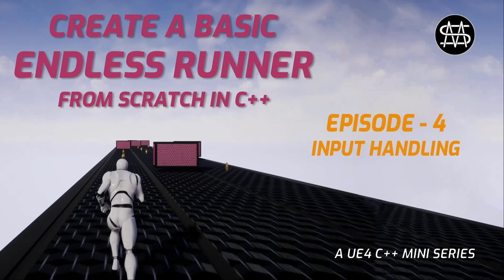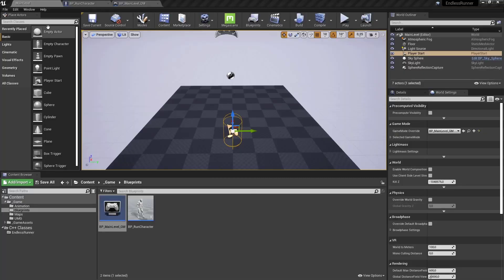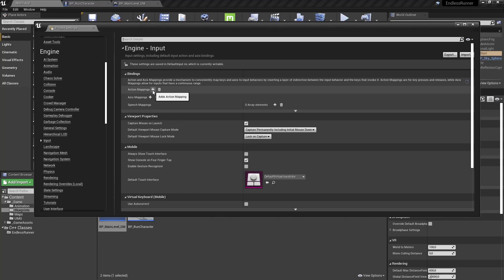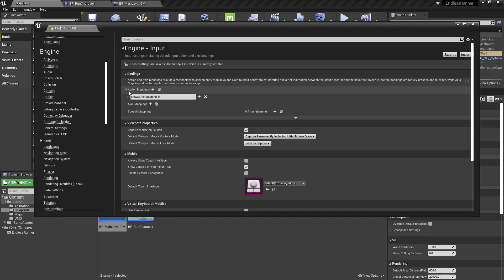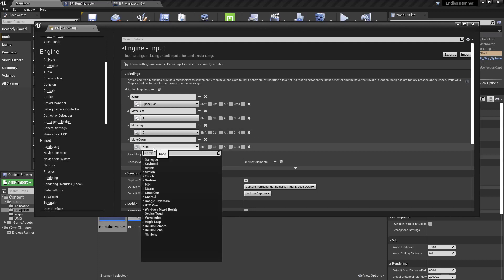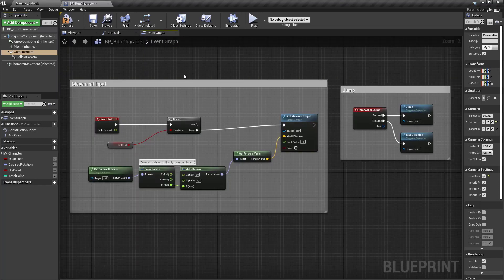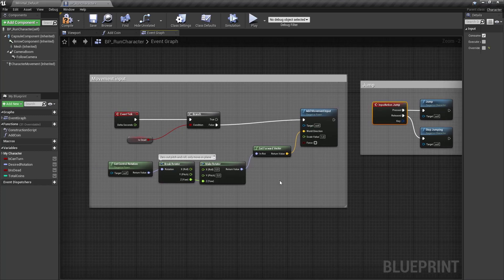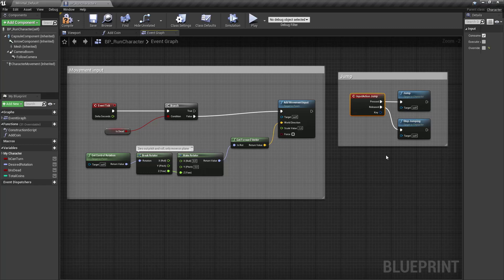UE4 C++ - Endless Runner from scratch - Episode 4 - Input Handling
In this Episode of the series we are setting up our project inputs, create functions for the inputs in the C++ Run character class. Bind the inputs to the functions, implement the running of the character in the tick function and test out character running and jumping.
This mini series will focus on gameplay mechanics, by creating a basic game prototype using the ue4 c++ game framework.
In this mini series i will show you how to create a basic endless runner prototype from scratch in ue4 c++. The focus of